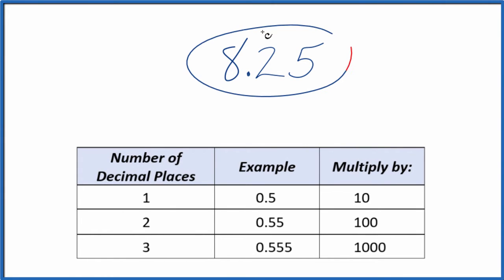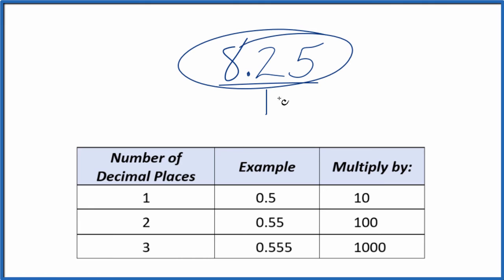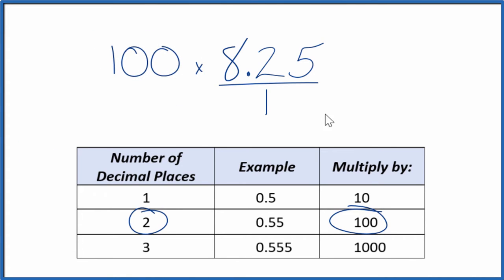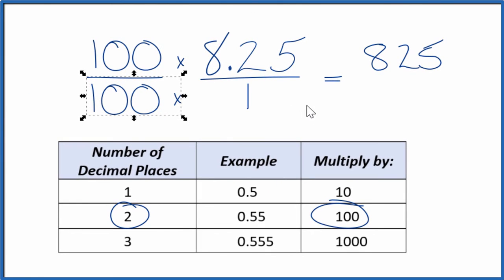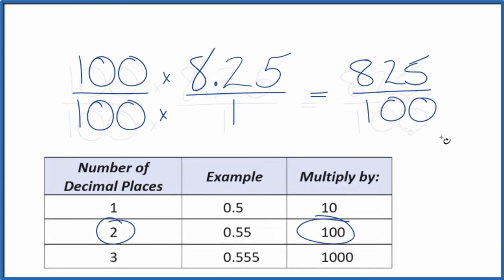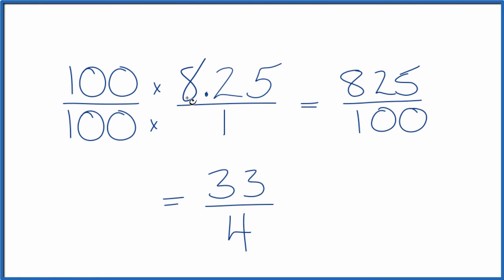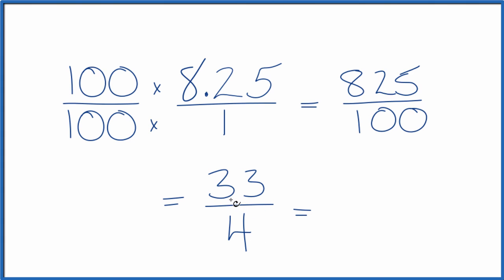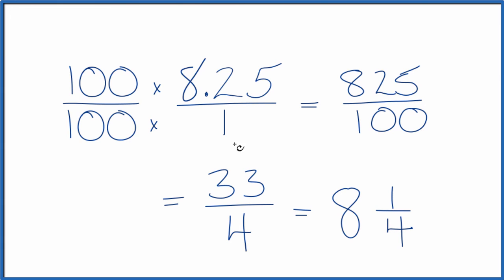8.25 as a Fraction (simplified form)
100/100 * 8.25/1

Next we find the lowest common factor for the numerator and denominator as shown in the video. That means that 8.25 can be expressed as the fraction 825/100. This can be reduced further to 33 .